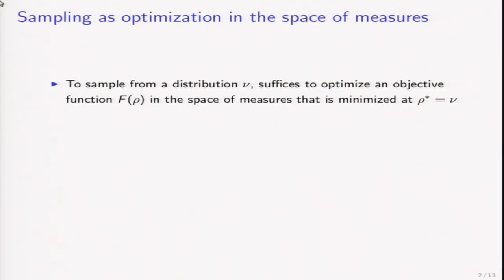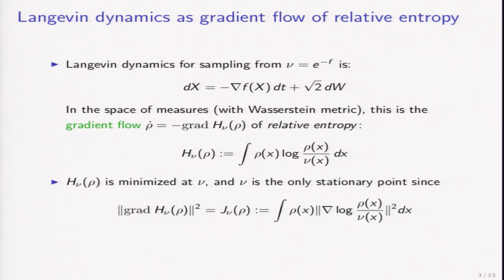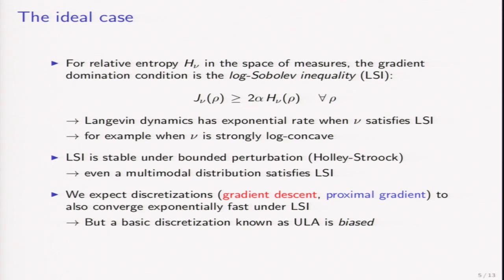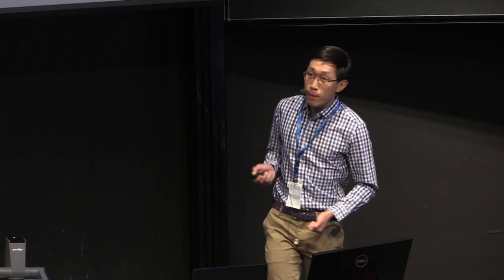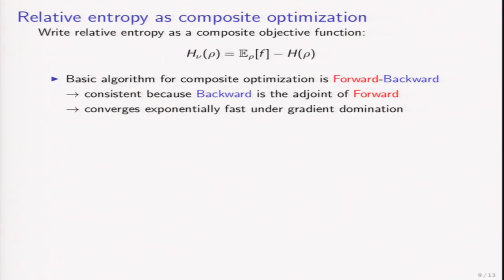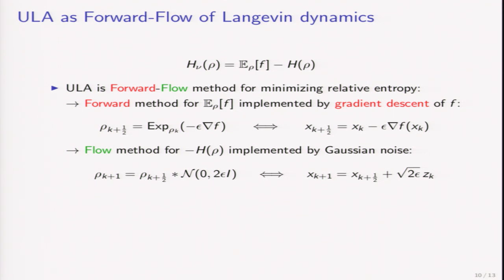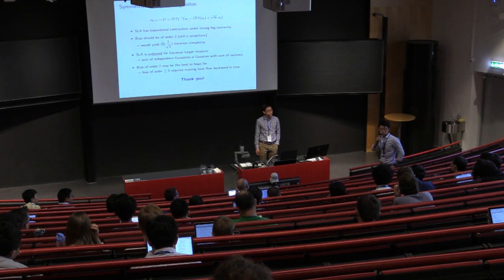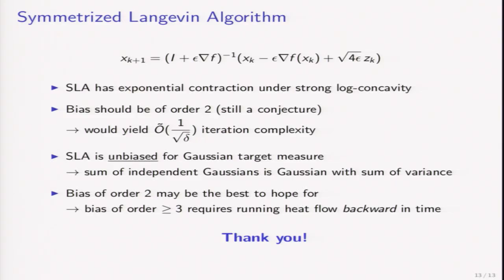Sampling as optimization in the space of measures ...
Andre Wibisono
Sampling as optimization in the space of measures: The Langevin dynamics as a composite optimization problem

ABSTRACT. We study sampling as optimization in the space of measures. We focus on gradient flow-based optimization with the Langevin dynamics as a case study. We investigate the source of the bias of the unadjusted Langevin algorithm (ULA) in discrete time, and consider how to remove or reduce the bias. We point out the difficulty is that the heat flow is exactly solvable, but neither its forward nor backward method is implementable in general, except for Gaussian data. We propose the symmetrized Langevin algorithm, which should have a smaller bias than ULA, at the price of implementing a proximal gradient step in space. We show SLA is in fact consistent for Gaussian target measure, whereas ULA is not. We also illustrate various algorithms explicitly for Gaussian target measure.